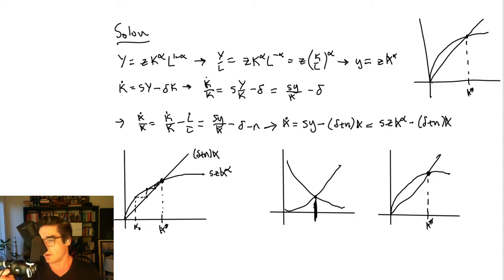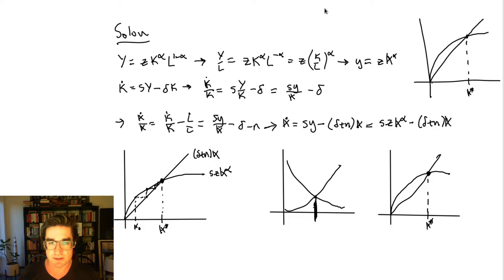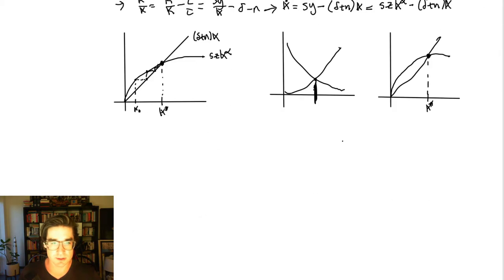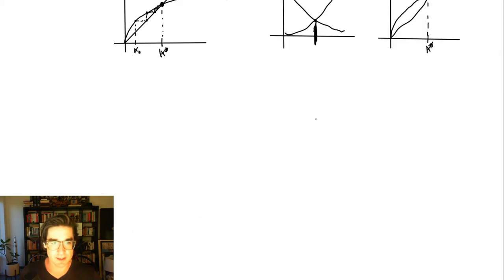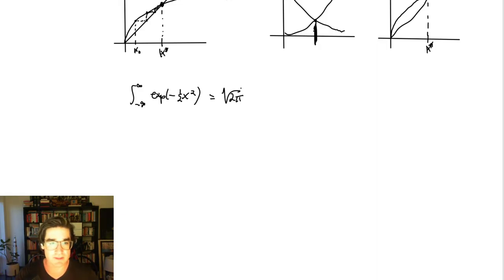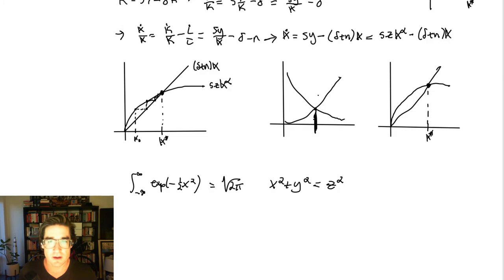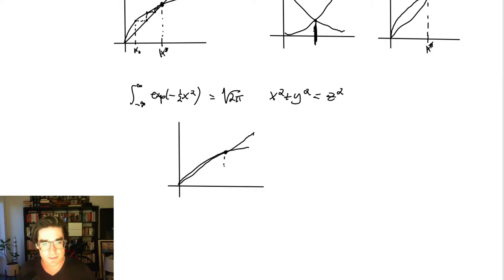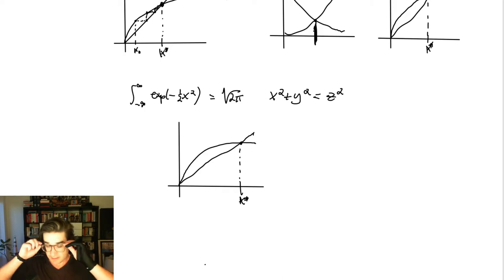Twitch Test and Discussion